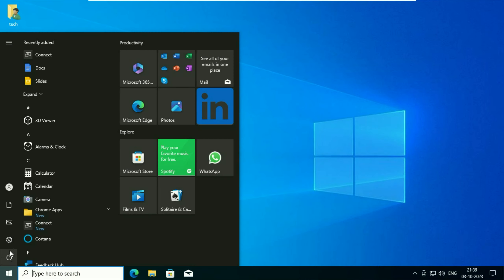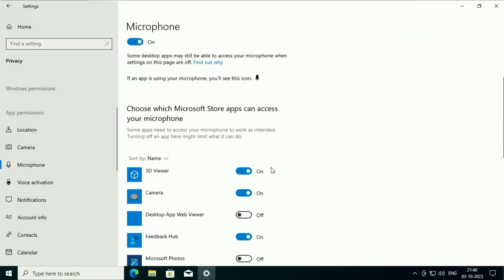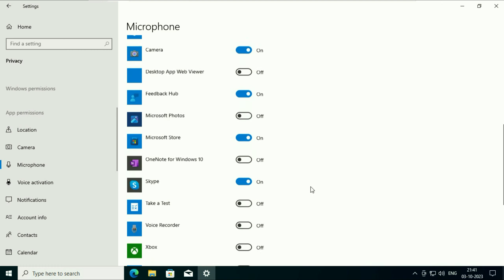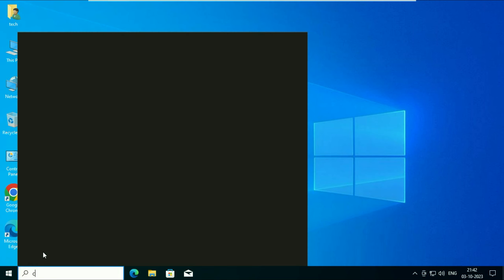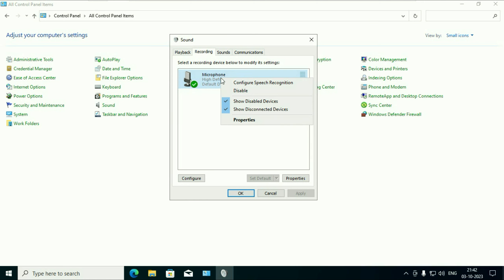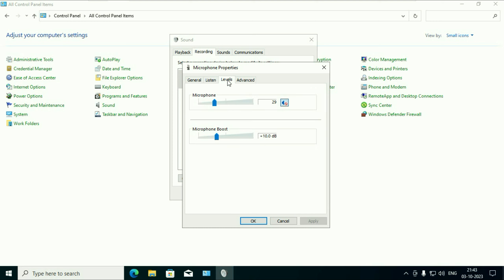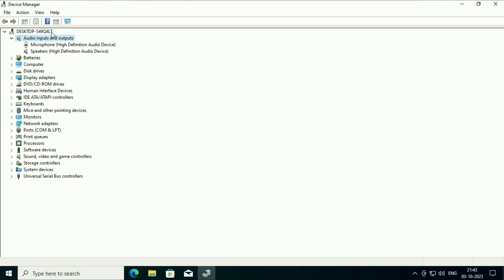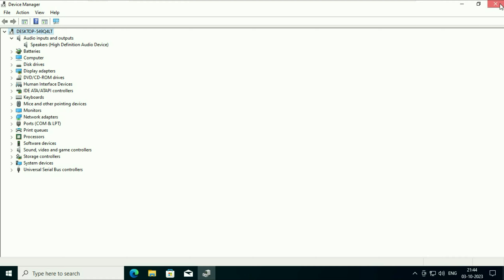How to Fix Microphone Not Working on Windows 10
Fix Microphone Not Recording Voice
The Wizard could not start microphone in Windows 10